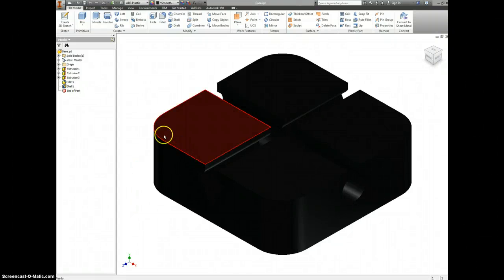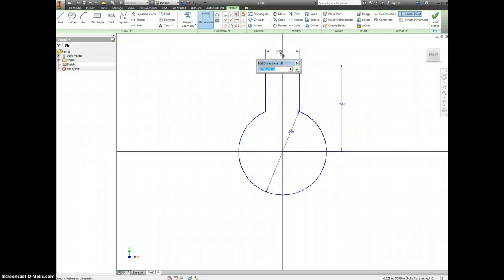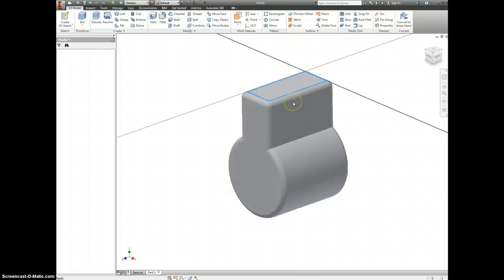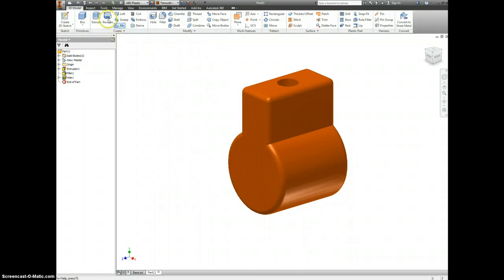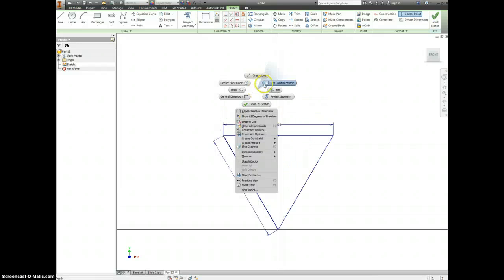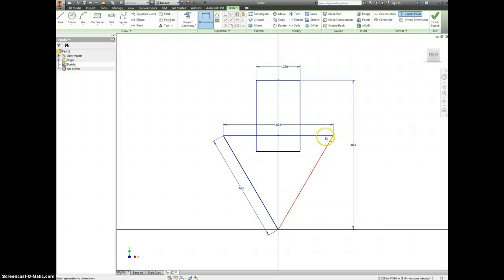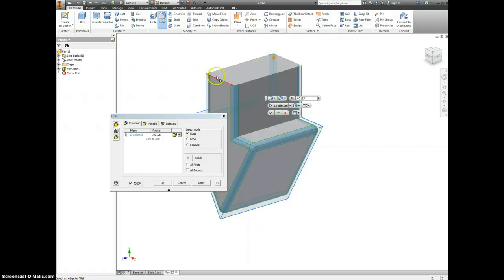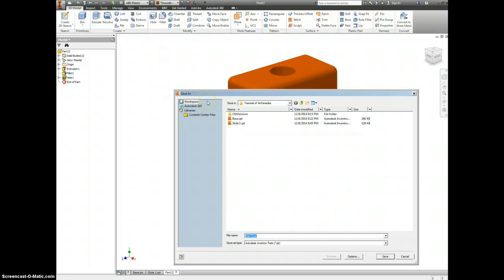02 Slides - Trammel of Archimedes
Slides for the Trammel of Archimedes